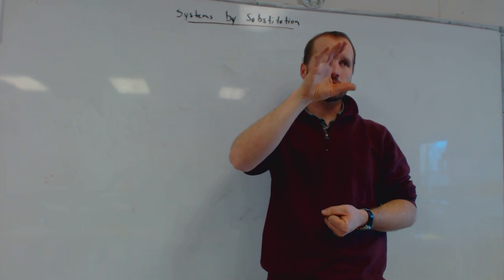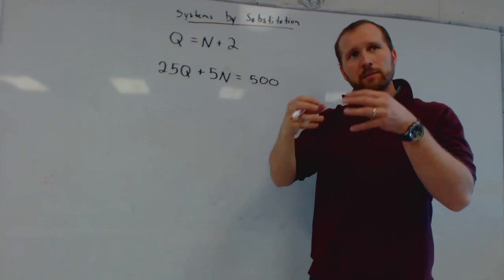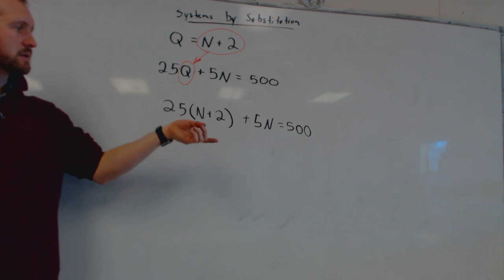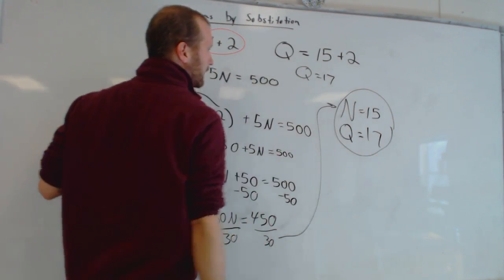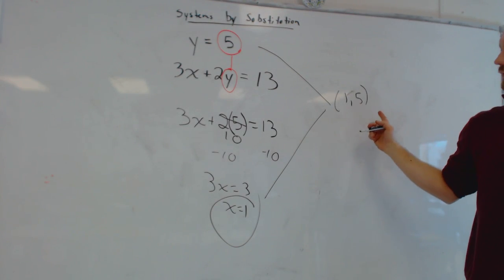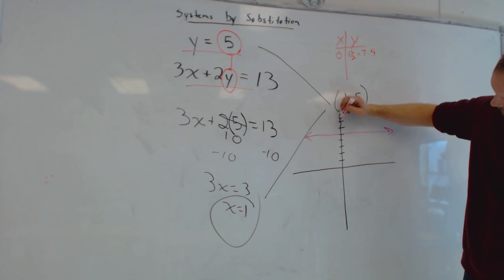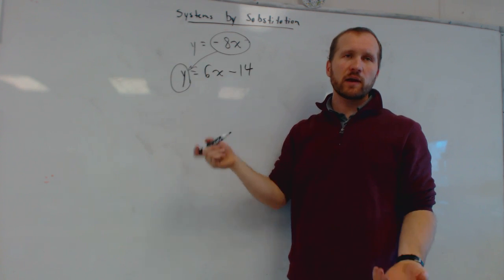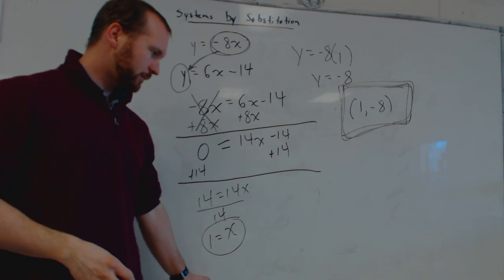1 25 Nate Solving Systems with Substitution